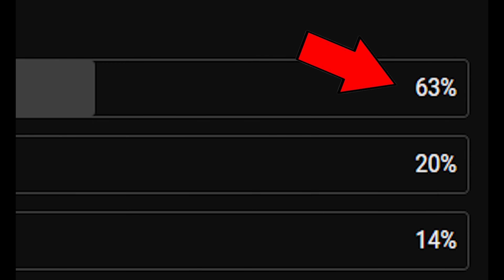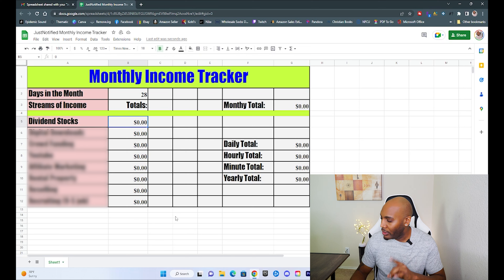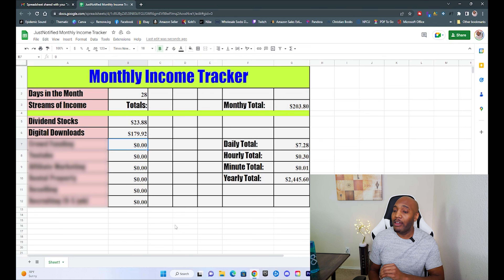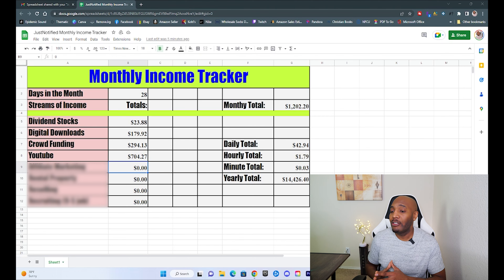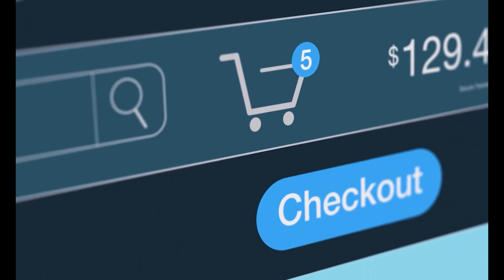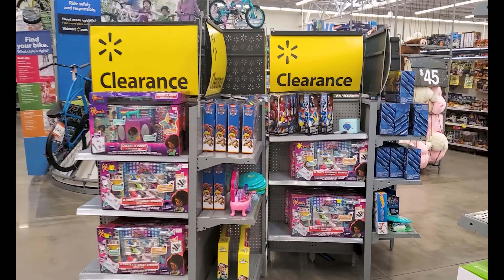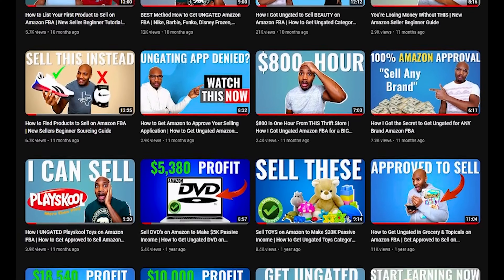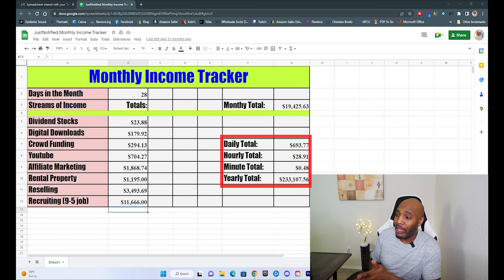Revealing my 8 Streams of Income for $20K a Month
Sharing all my streams of passive and active income from content creation to real estate investing!

I'm sharing all my streams of passive and active income from content creation to real estate! Look here to see how I got my first real estate investment Given talks of recession and with as many layoffs I've seen, I thought it would be wise to build a portfolio of passive income streams to help me build wealth for retirement. I'll give you a step by step walkthrough of my finances for the month and hopefully you will learn a few different ways to make money and generate your own income without relying on an employer!

🛍️NOTI Tribe SHOP🛍️

🕗TIMECODES🕗
0:00 Streams of Easy Passive Income
0:34 Passive Income Stream #1
1:48 Passive Income Stream #2
2:36 Passive Income Stream #3
3:08 Passive Income Stream #4
3:44 Passive Income Stream #5
4:55 Passive Income Stream #6
6:06 Passive Income Stream #7
7:12 Income Stream #8
9:17 Anyone Can Earn Passive Income